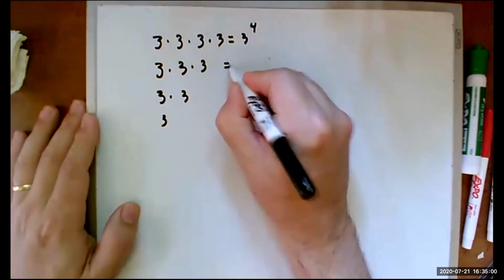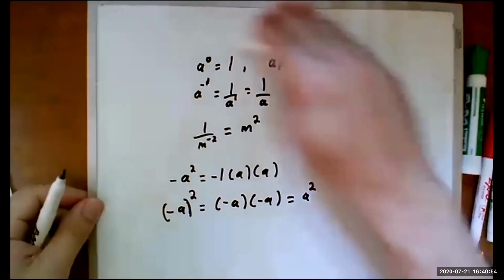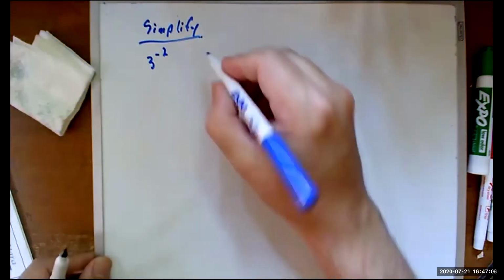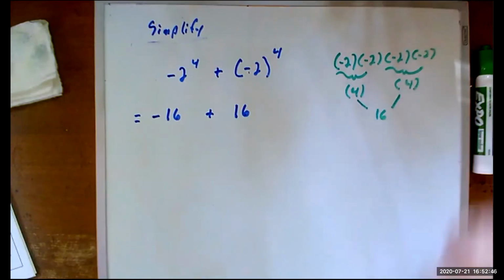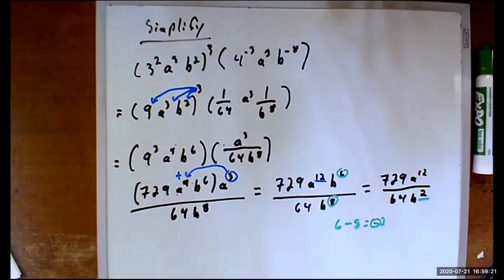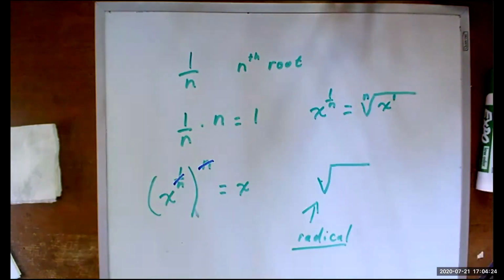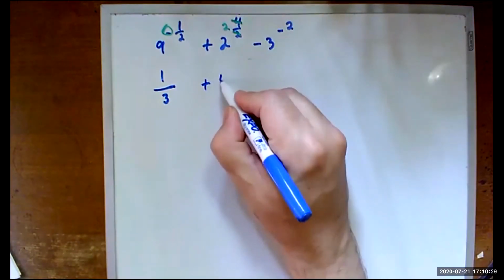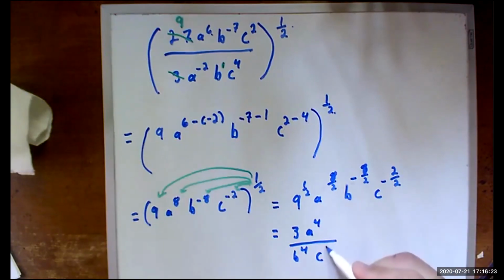MATH 099 Week 2 Exponents - Part 1 of 3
Trying something different - Breaking the Exponents lecture up into 3 parts